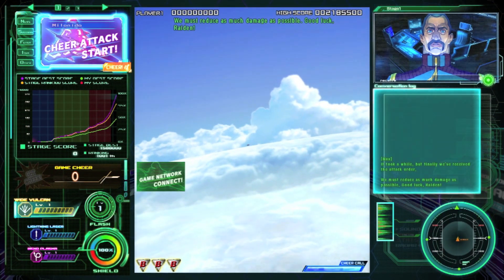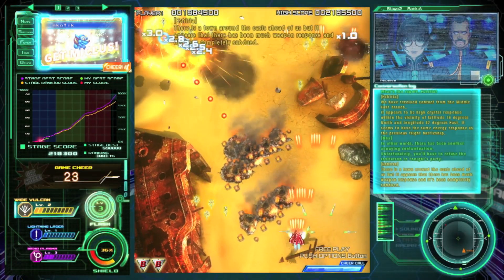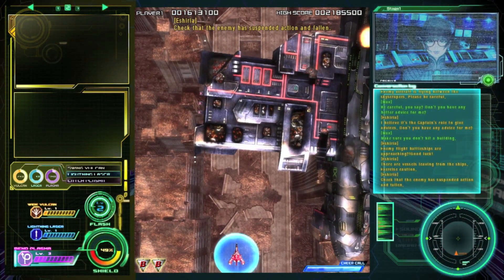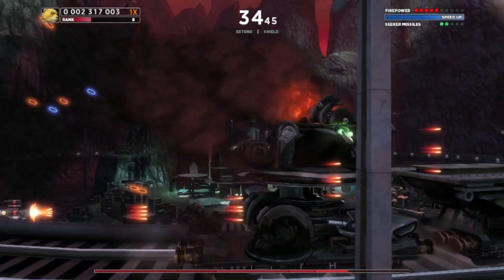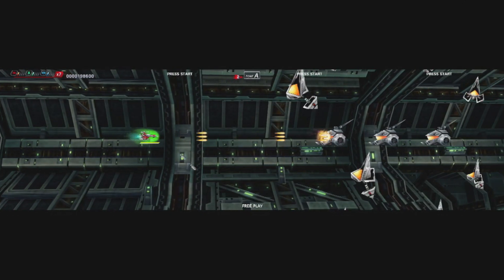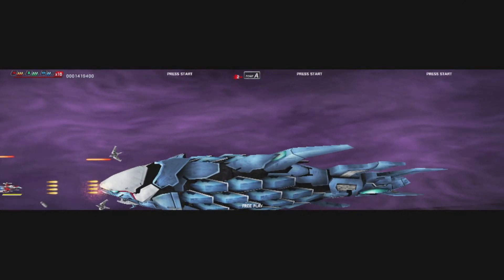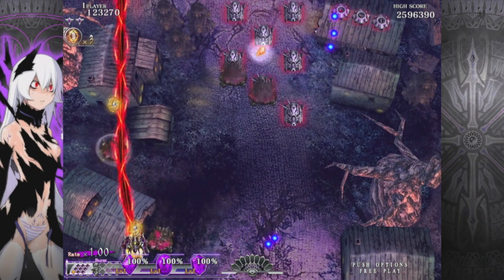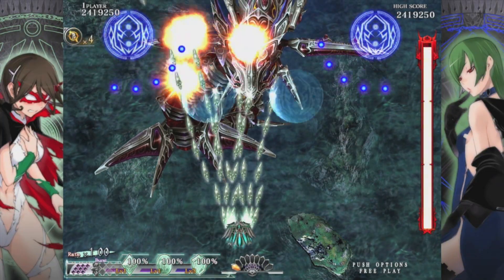The Best SHMUP'S on the PS4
In this video I talk about the best physical release SHUMP's or Shoot em' ups on the PS4.

Dariusburst CS - Japan
Sine Mora - NTSC
Raiden V - Japan
Caldrius Blaze -Japan